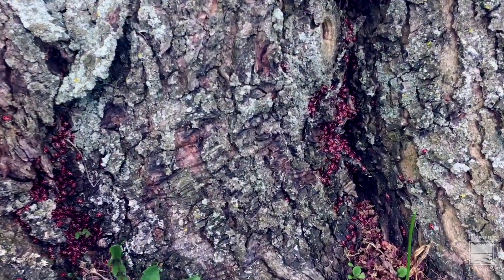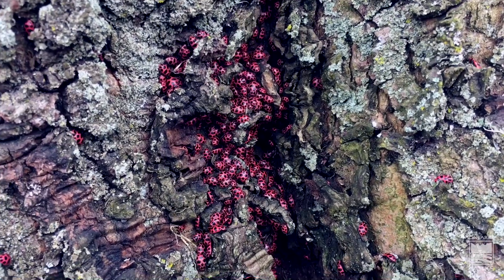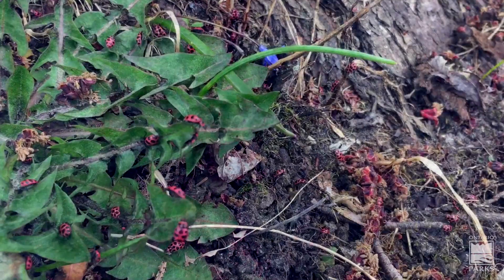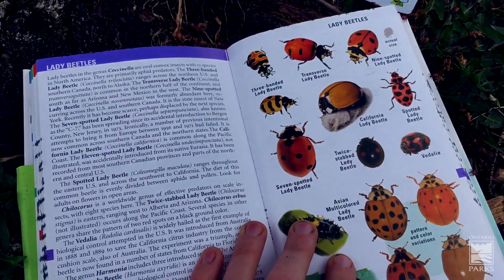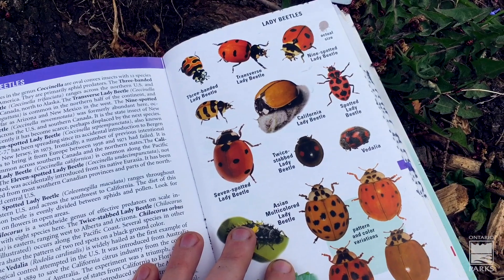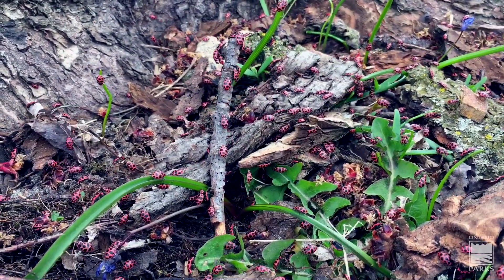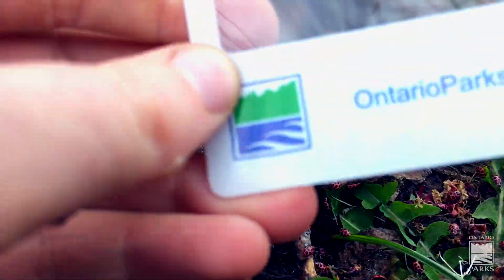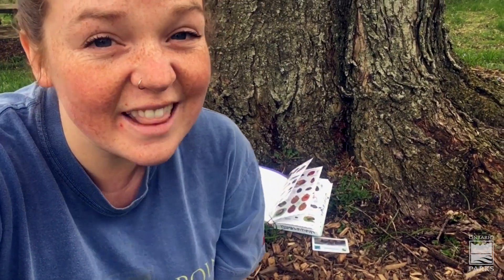Lady beetles in my backyard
Welcome to our “Discovery at home” video series! We’ll be sharing interesting facts and activities from our Discovery Program to you.

Today, Kathleen is here to teach us about ladybugs.

Bienvenue à la série de vidéos « Découverte à la maison »! Nous vous communiquerons des activités et des faits intéressants tirés de notre programme Découverte.

Dans la vidéo d’aujourd’hui, Kathleen nous apprend tout sur les coccinelles.

Pour en savoir plus au sujet de notre programme Découverte, allez à